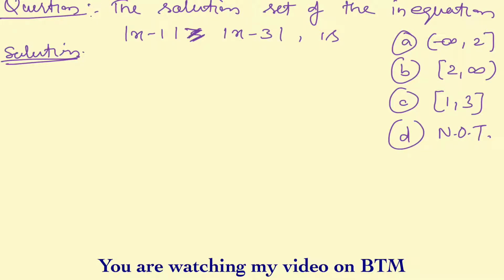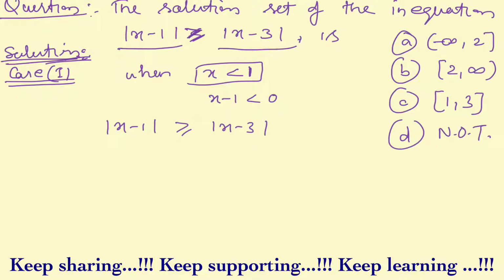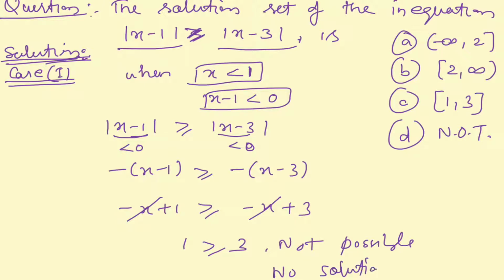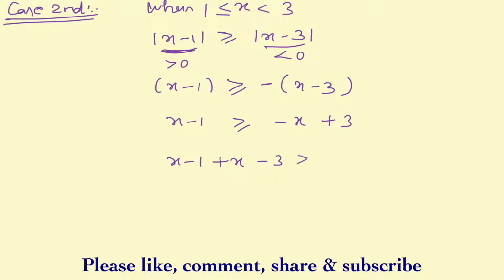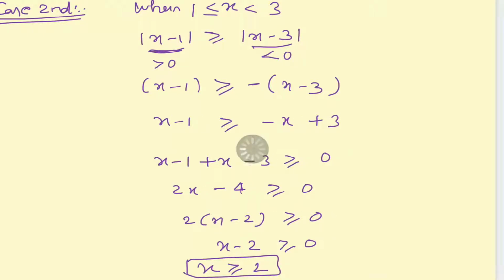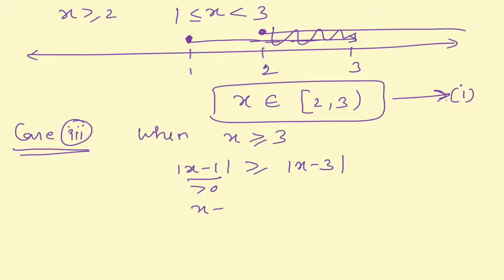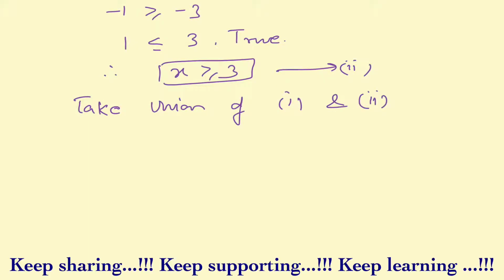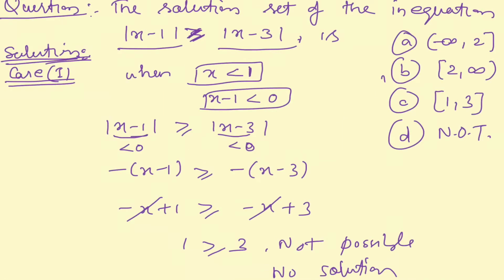Algebraic Inequation Contaianing Modulus Function | IITJEE 2020 IITJEE Advanced IITJEE Mains Prep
The solution set of the inequation |x-1| is greater than equal to |x-3|, is

This question has taken from the Chapter Algebraic Inequations of Objective Mathematics R D Sharma .

The complete solution of this question is covered in this video.

For IITJEE preparation, watch my videos for more interesting videos.

For IITJEE Advanced also

i will be uploading videos in the future.

Please
My
Channnel
BTM
Brain
Teasers
Mathematics
Please connect to me